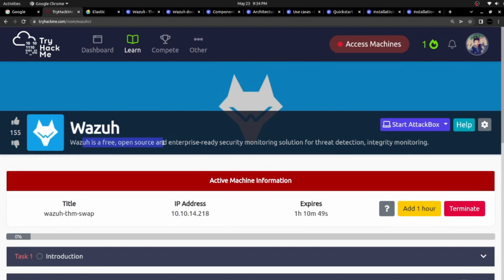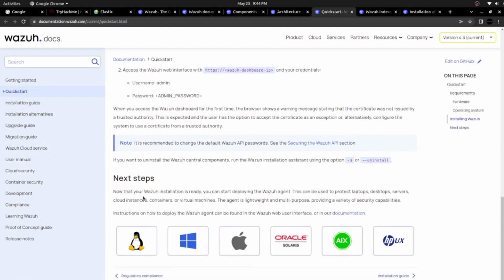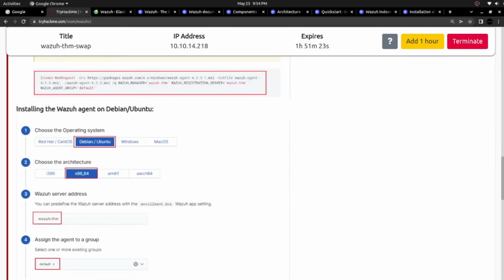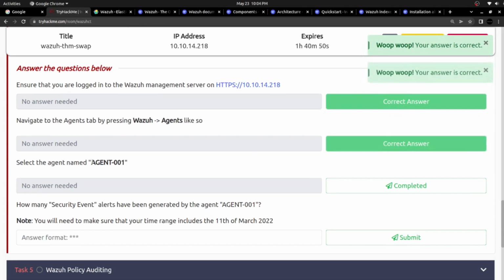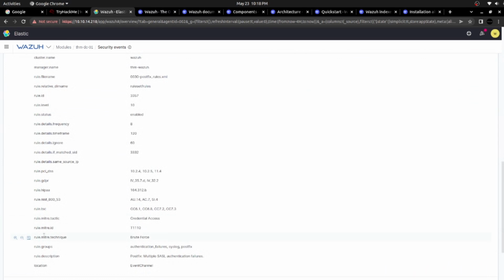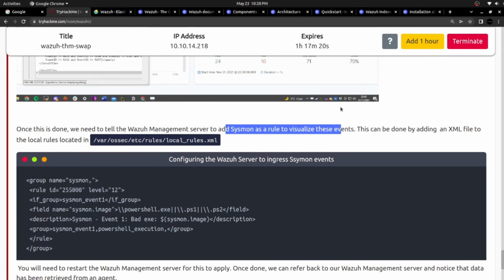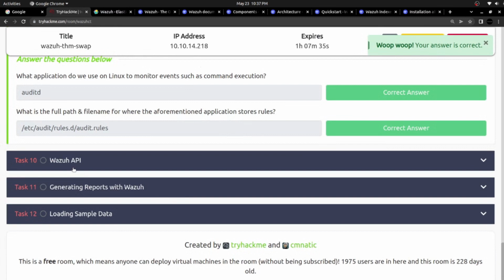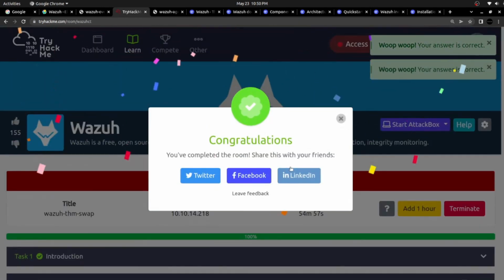Wazuh - An OpenSource(Free) SIEM & EDR Tool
Hi,
 Wazuh is a free and opensource SIEM & EDR tool that provides some amazing
 Event Monitoring,Threat Detection & Incident Response features. I explained some interesting stuffs of Wazuh,..

Time Frame
00:00:00   Introduction to Wazuh EDR Tool
00:02:30   Exploring Wazuh Components,Architecture & Installation Steps
00:17:00   Wazuh Agents
00:22:04   Wazuh Vulnerability Assesments & Security Events
00:32:09   Wazuh Policy Auditing
00:37:20   Monitoring Logons with Wazuh
00:44:55   Integrating Windows Sysmon with Wazuh Agents & collecting Logs
00:51:39   Collecting Linux Logs with Wazuh
00:54:11   Auditing Commands on Linux with Wazuh
00:59:54   Wazuh API
01:03:40   Reporting in Wazuh
01:09:46   Conclusion of Wazuh Episode